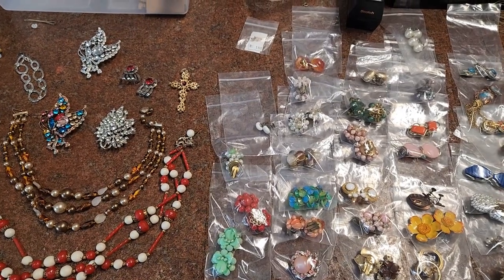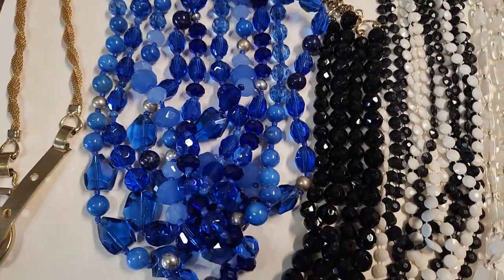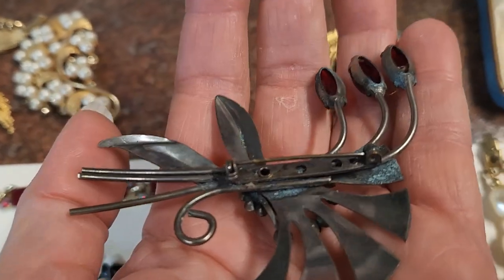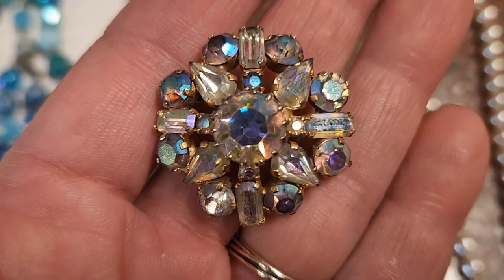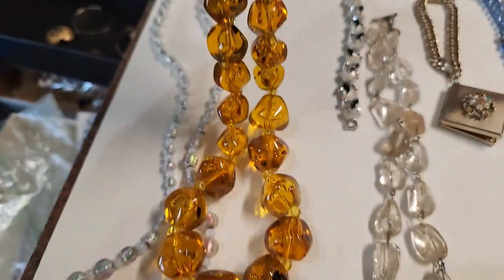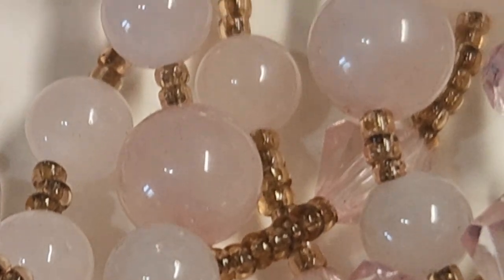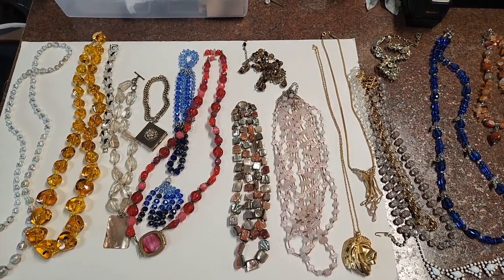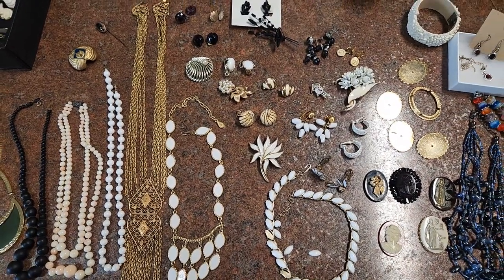Finding Jewelry At the Flea Market | Another Jewelry Haul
Another haul from the flea market. See if I found anything worth while to sell on Ebay.

Quick Link to my EBAY STORE:

RESELLER SUPPLY LIST LINKS:
Pillow Packs (100 - 5x3")
Pillow Packs with Twine (7.5 x 3.7")
Accuteck Ship Pro Scale
Tabletop Tape Dispenser
Tape Gun Dispenser
Padded Polymailer 6.5 x 9.25"
Rollo Thermal Printer